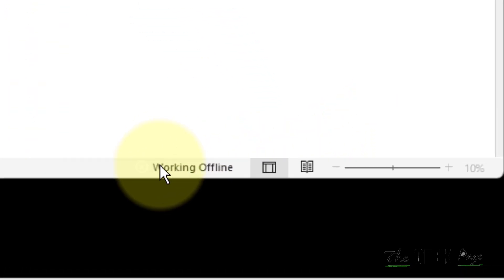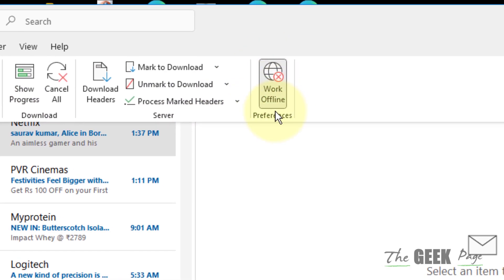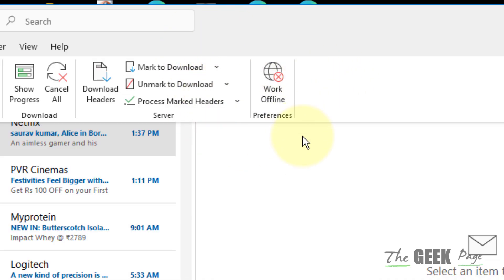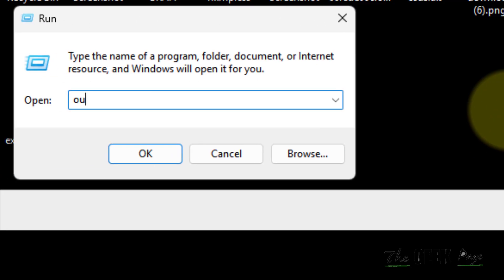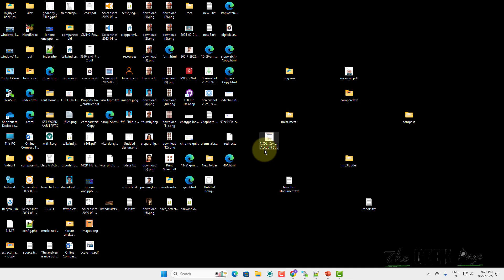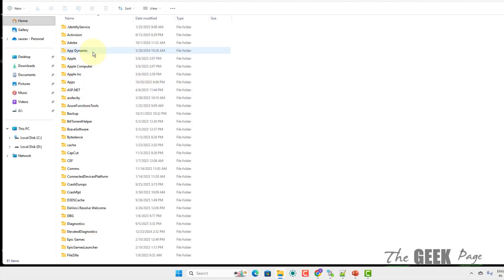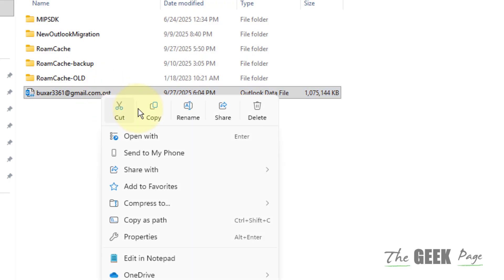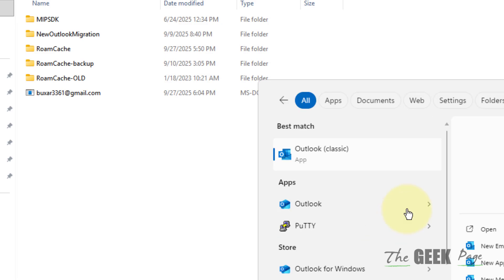How to Fix Working Offline Problem in Microsoft Outlook